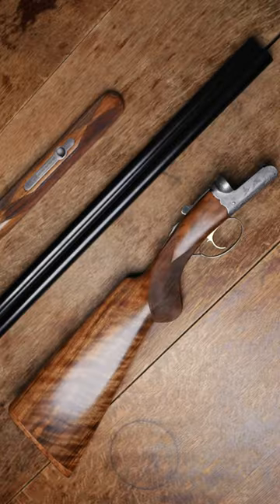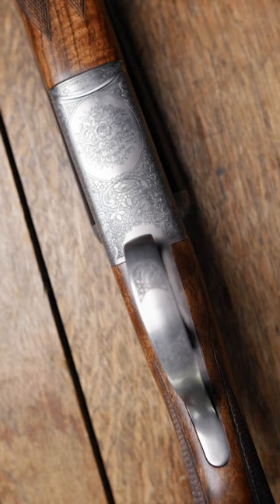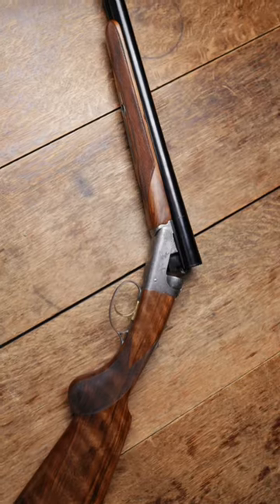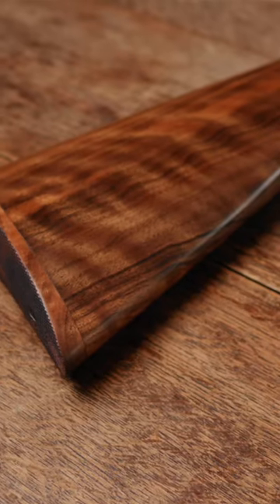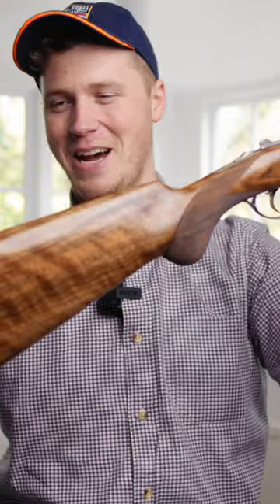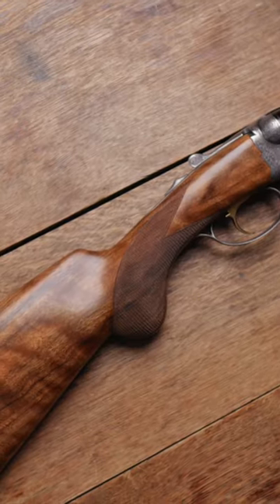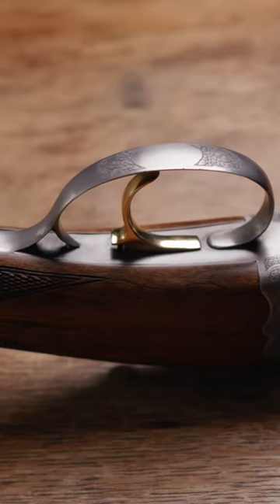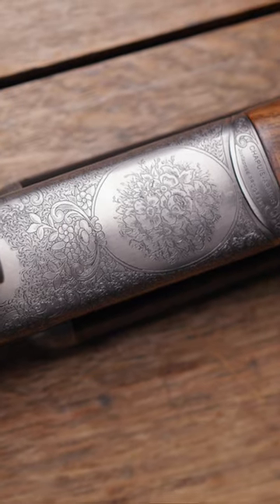Members Chapuis RGP Classic Review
We took a good look over the RGP classic by Chapuis Arms, and released it in our members section!